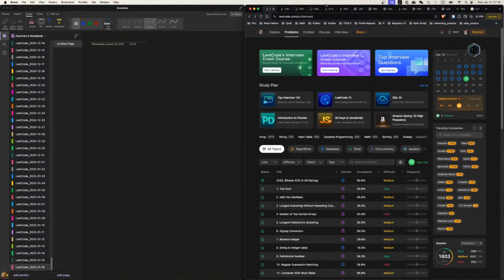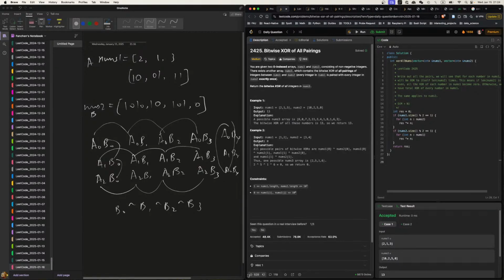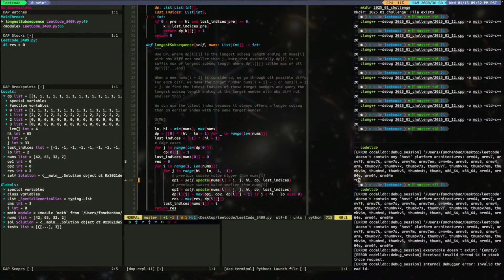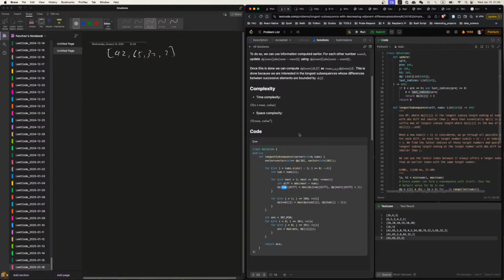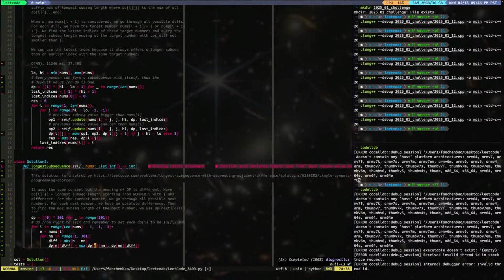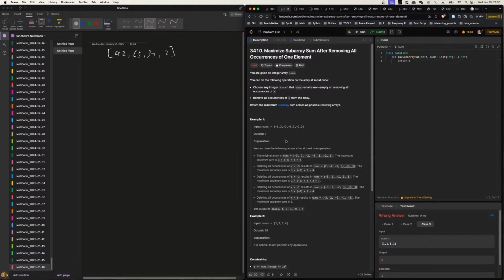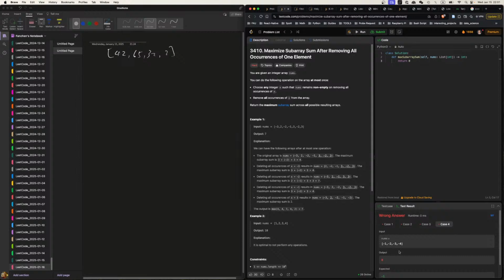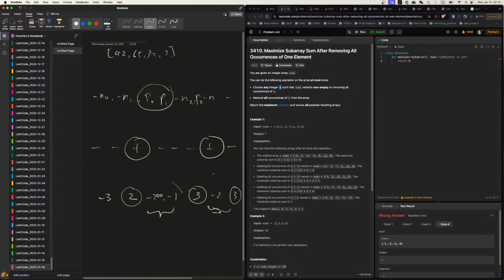2025-01-16 LeetCode 2425 & 3409 & 3410 (Incompleto)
Fijé la solución para el problema 3409. Fue un arreglo pequeño.